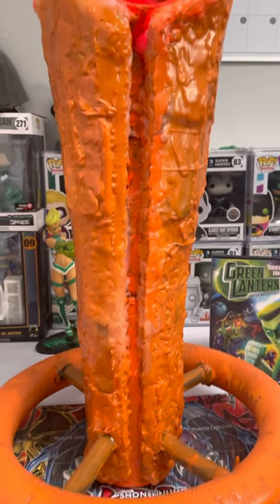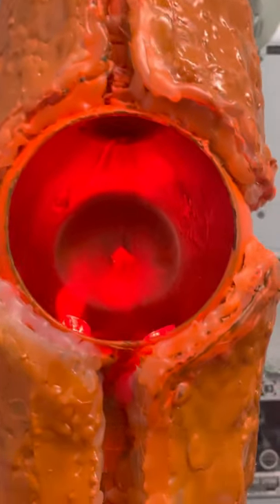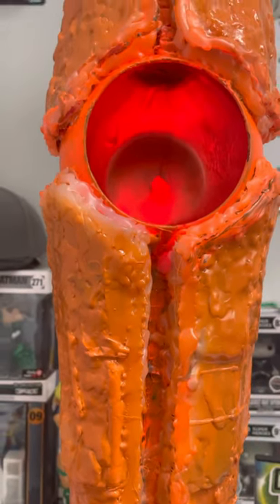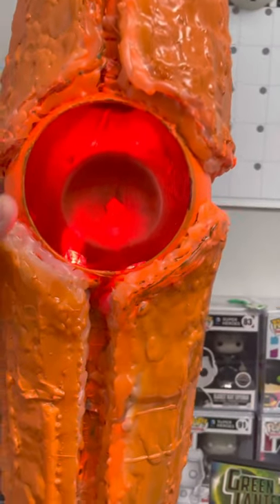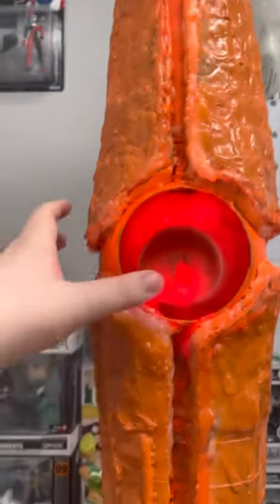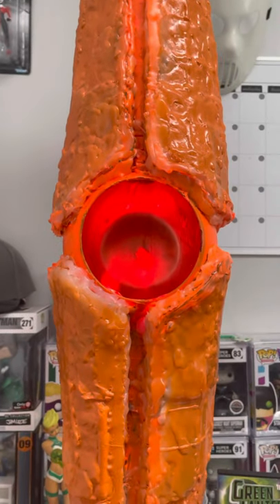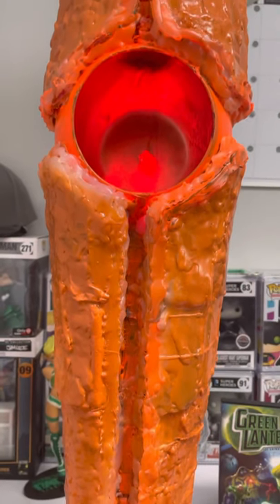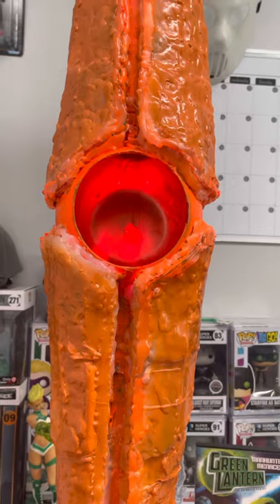Orange lantern battery tv series review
From the green lantern season 2